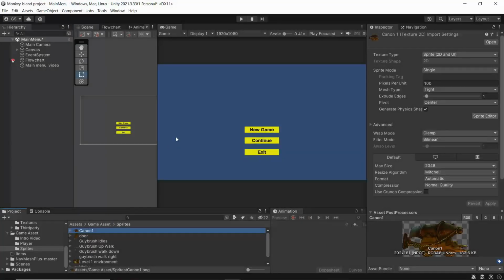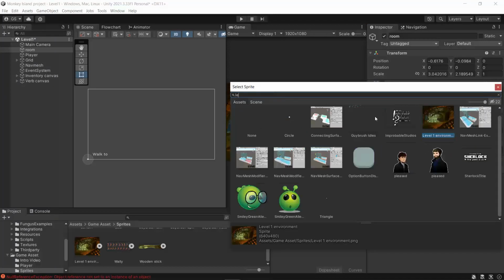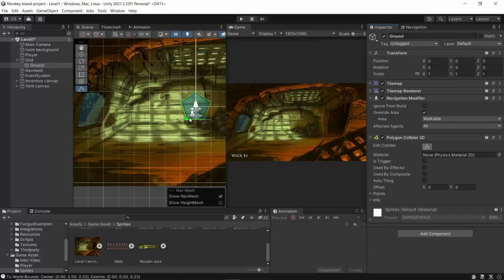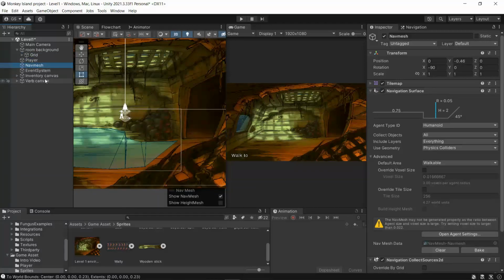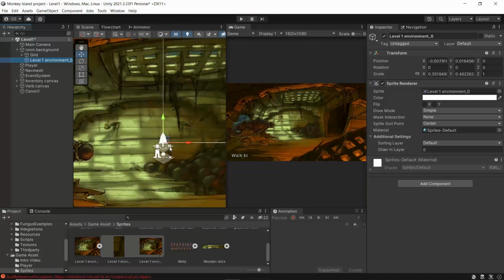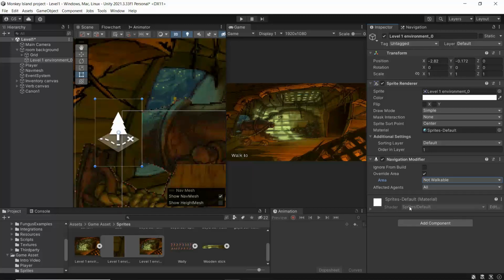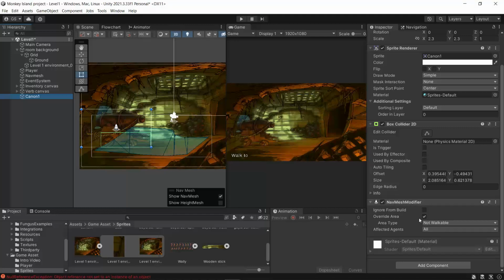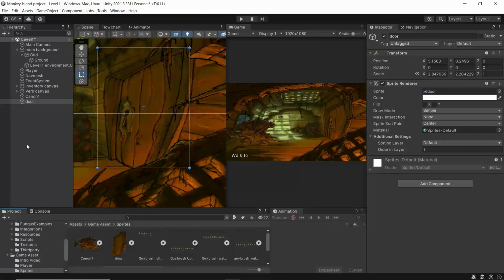How to make monkey island game with unity Tutorial #4 Level 1 design